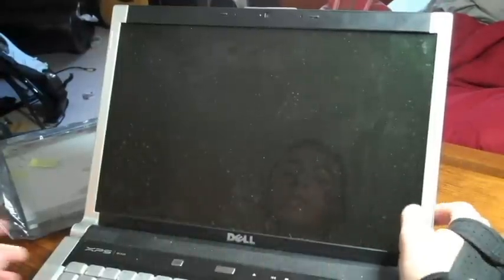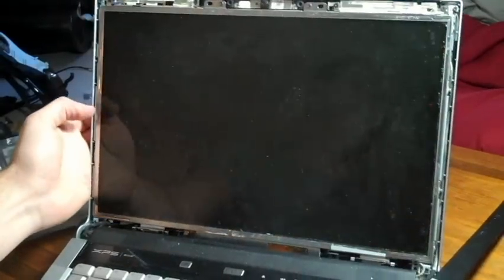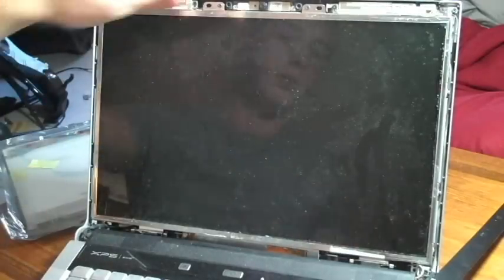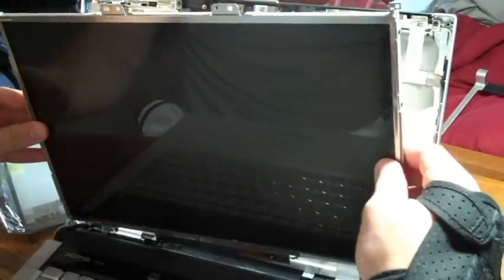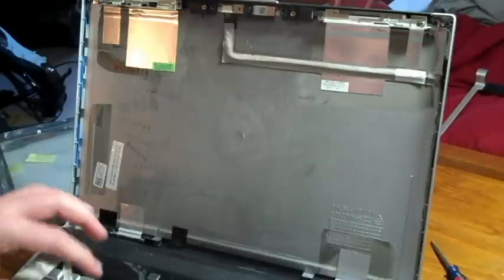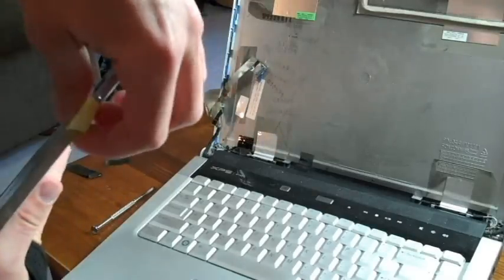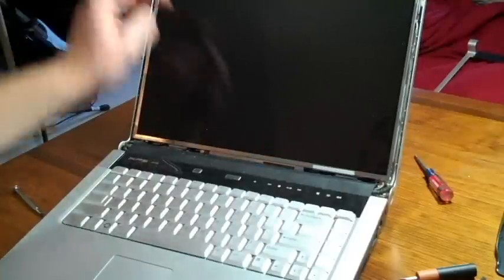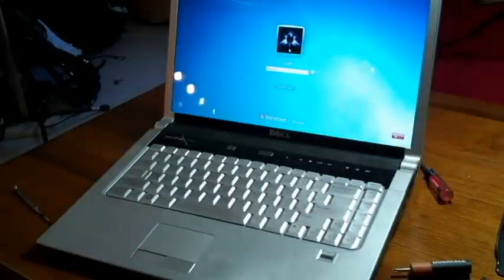How to replace laptop screen Dell XPS m1530